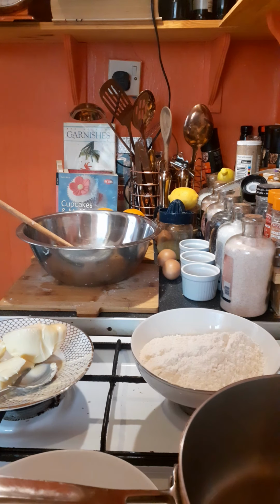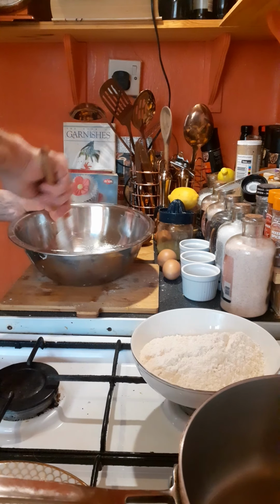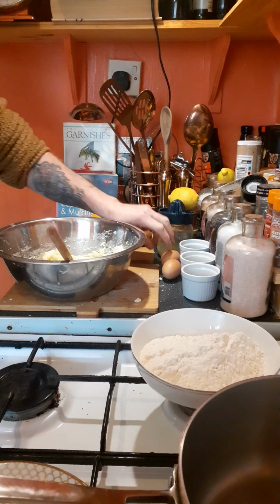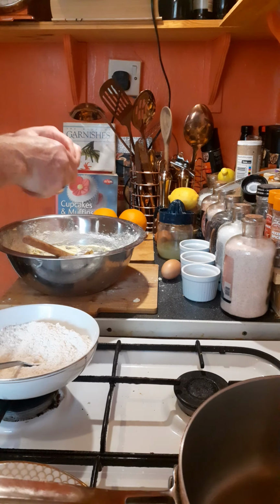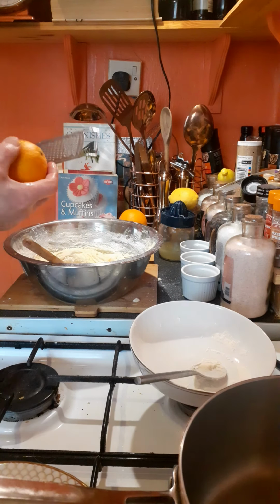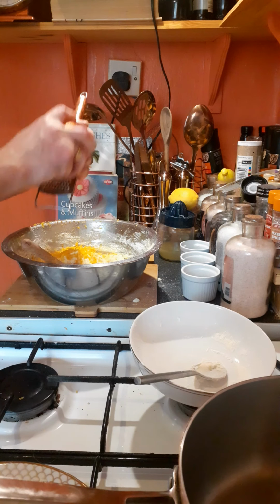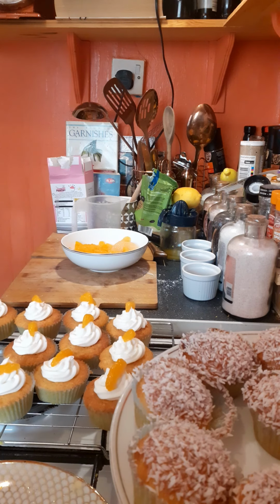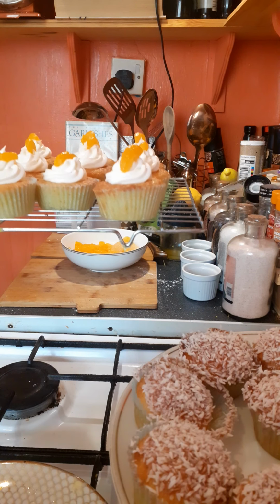ORANGE CUP CAKES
VERY NICE TASTE IDEA WITH A CUPPA VERY FRESH TASTE MM